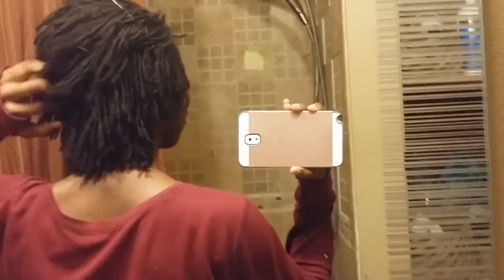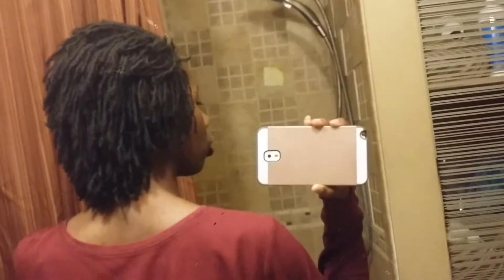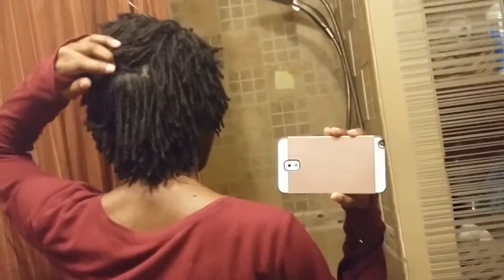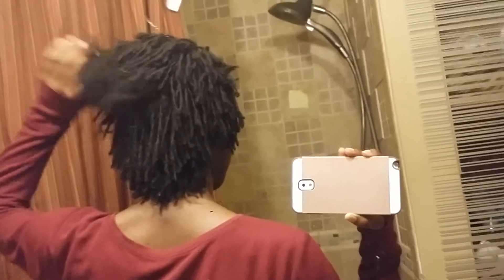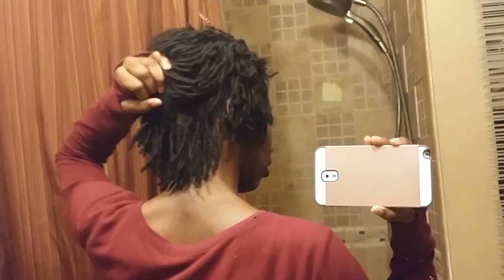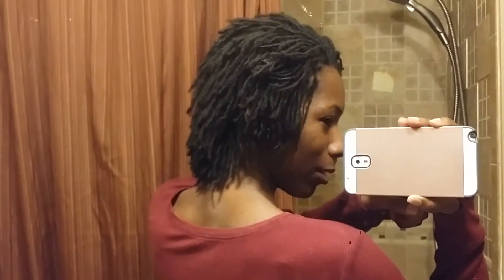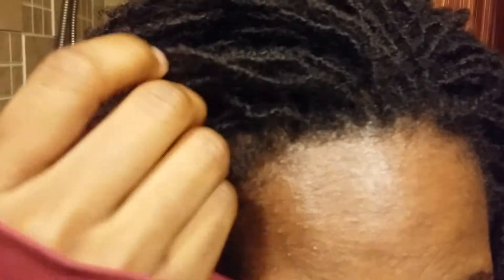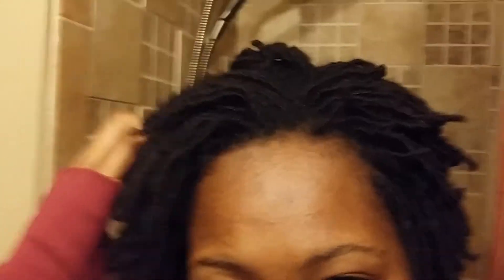1.4 years Sisterlocked (Before Retight)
Oh how my locs have changed over the past few months... I absolutely love my babies♡♡♡♡